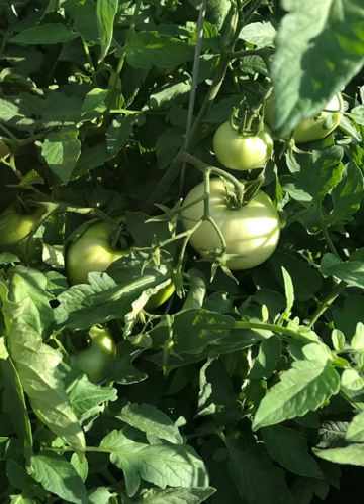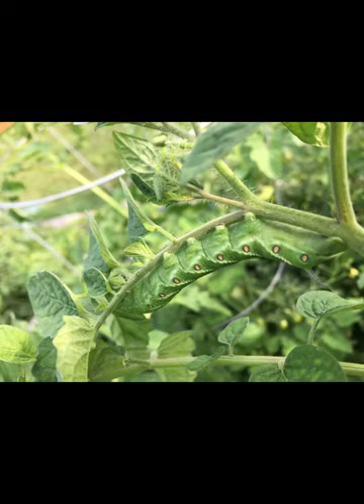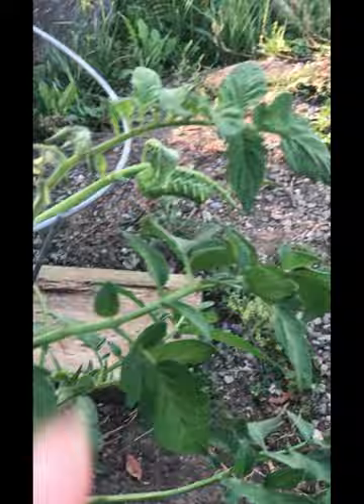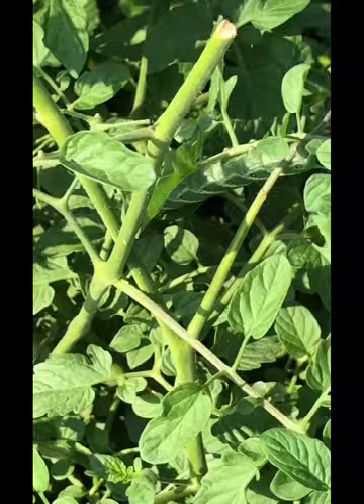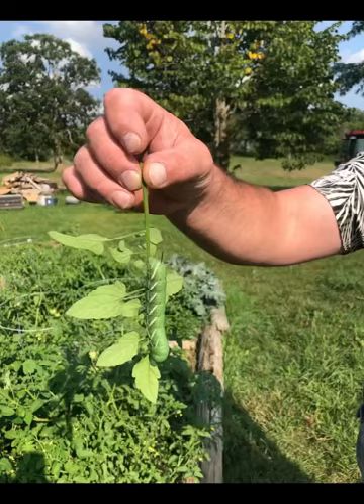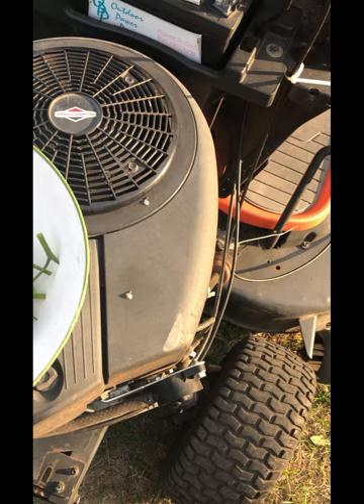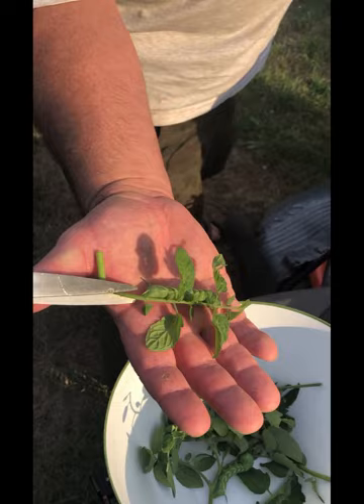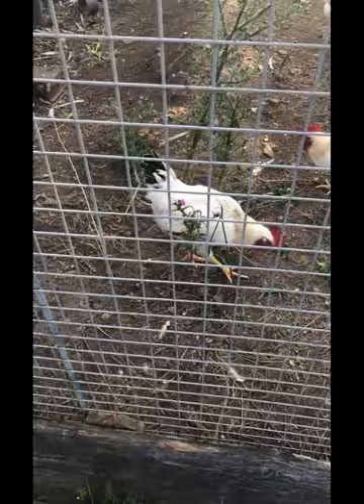How to get rid of Hornworm Caterpillars.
Today, my video is about how to get rid of caterpillar from tomato plants. These caterpillars are called hornworms. They are very destructive￼ and will destroying tomato plants overnight.

The best way to get rid of them is to pick them off one by one from the tomato plants.￼

You can feed them to the birds or to your chickens if you have chickens. Sometimes the chickens don’t want to eat them either. They are so big.

Thank you all so much for watching my video. I ￼hope you enjoy it. Have a great day!